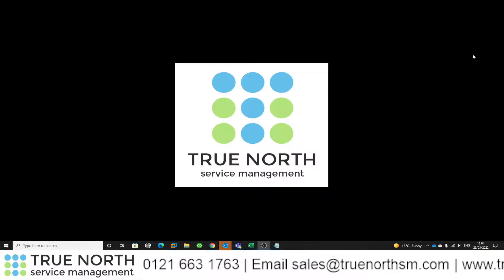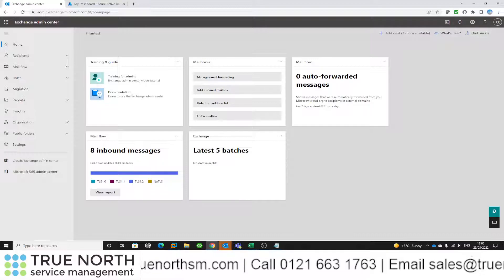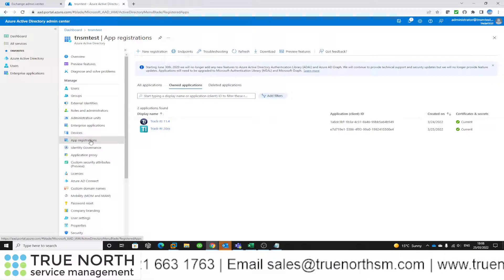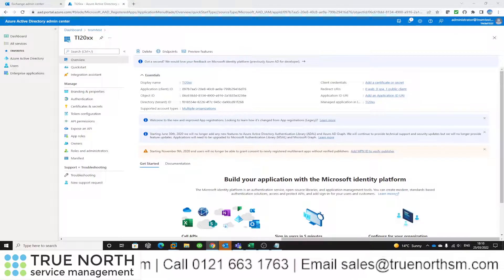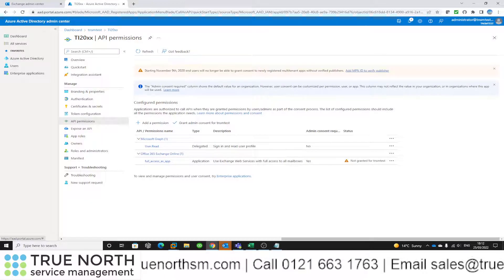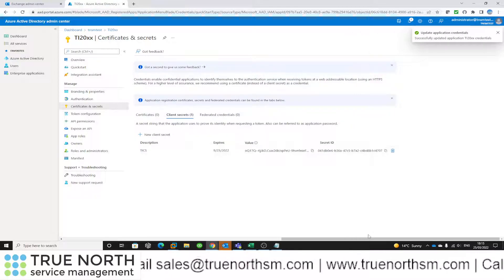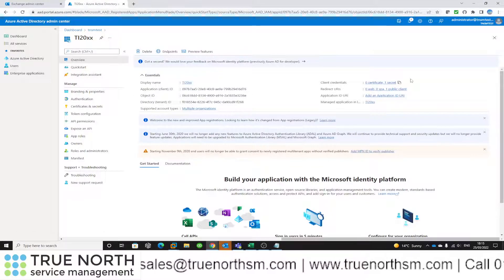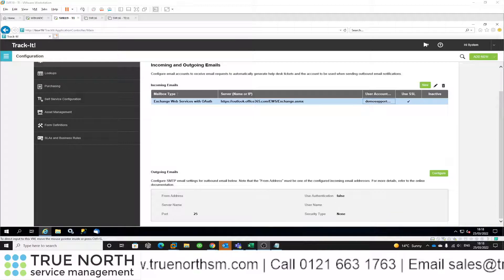Track-It! 20xx: Configuring Email using Modern Authentication - EWS with oAuth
Build 20.21.2

Video Tutorial to demonstration how to configure Track-It! to use Exchange Web Services with oAuth2.

This tutorial demonstrates how to create and set up an Enterprise Application in Azure Active Directory (AAD). We show you all the necessary configuration of the Enterprise Application, from setting up the manifest, capturing the Client and Tenant ID and of course generating a token (Client Secret).

Once this process has been completed, we demonstrate how to configure Track-It! with a shared mailbox account to allow incoming mail.

This tutorial has been tested and works for both 11.4 SP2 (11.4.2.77) and Track-It! 20xx.

Although some slight different configuration settings, this tutorial should also provide useful insight into setting up Enterprise Applications for other products you use that may relay on email and need to be configured with oAuth.

Configuration:

1) For Redirect URI, change the dropdown to Public client (mobile & desktop) and set the value to: urn:ietf:wg:oauth:2.0:oob.

2) For Manifest in the left-hand navigation under Manage, locate the requiredResourceAccess property in the manifest, and add the following inside the square brackets ([])

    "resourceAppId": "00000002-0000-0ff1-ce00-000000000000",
    "resourceAccess":
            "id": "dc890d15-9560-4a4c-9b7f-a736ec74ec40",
            "type": "Role"

Further reading available at:
How to configure EWS with Oauth2.0 (Modern Authentication) in Track-It!: